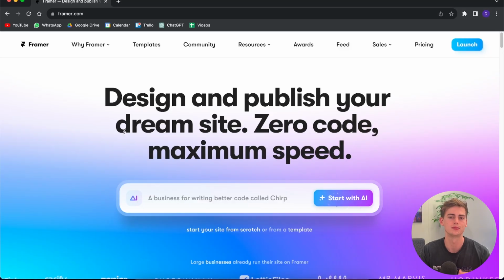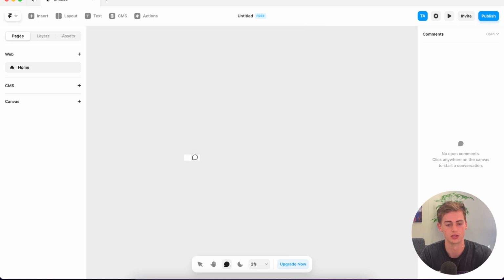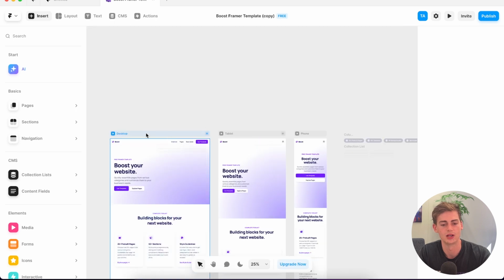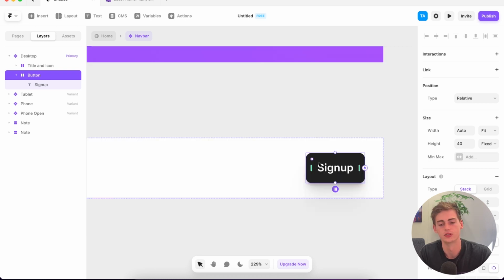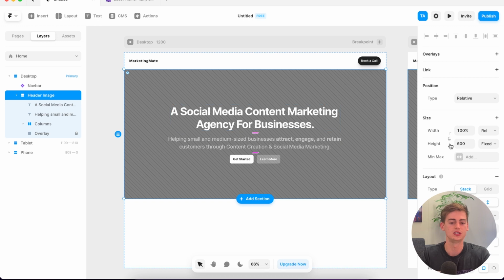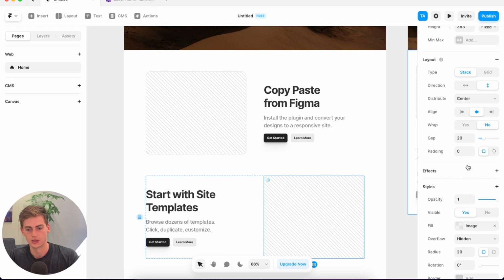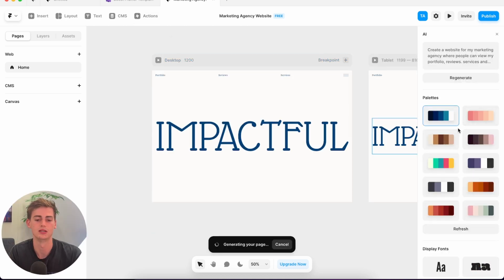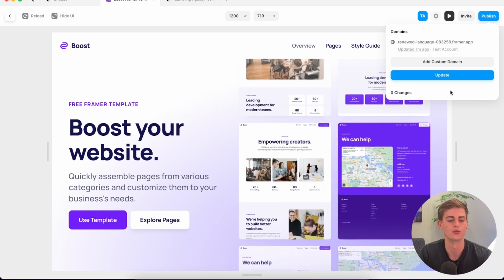Framer Tutorial | How to Use Framer to build a website (Full Guide)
Framer Tutorial & Review | How to Use Framer to build a website
Framer (Get 3 months FREE)

In this step by step tutorial I'll go over how to build a website with Framer. Framer is a no code website builder that let's you create awesome animated websites. In this tutorial I show you how to get started with framer, I'll give you an overview of framer's UI. I'll show you how you can build a website using framer and I'll review framer.

00:00 Introduction
00:35 Framer UI Overview
02:05 Framer Templates
02:50 Navbar
04:25 Hero Section
05:37 Adding Animations
07:00 Framer AI tutorial
08:28 Pricing